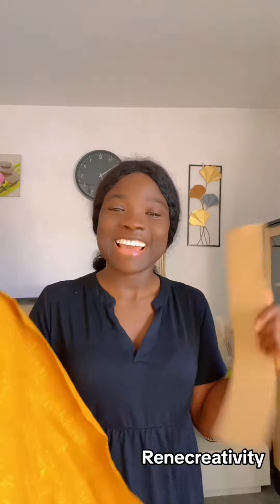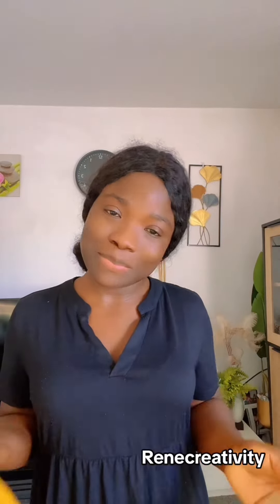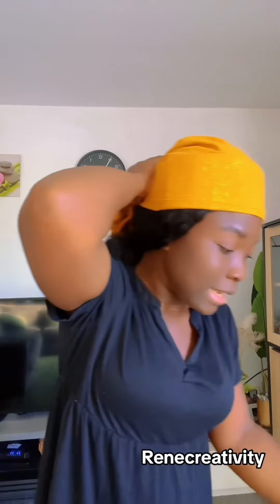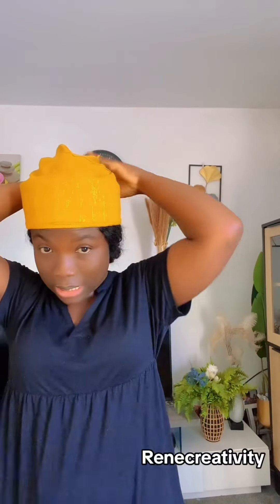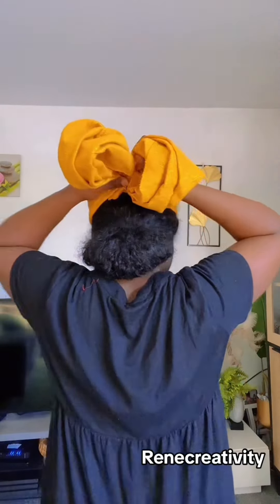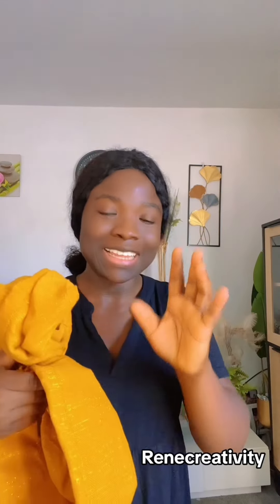QUICK & EASY ZARA CAP HEADWRAP TUTORIAL /Headscarf /Turban